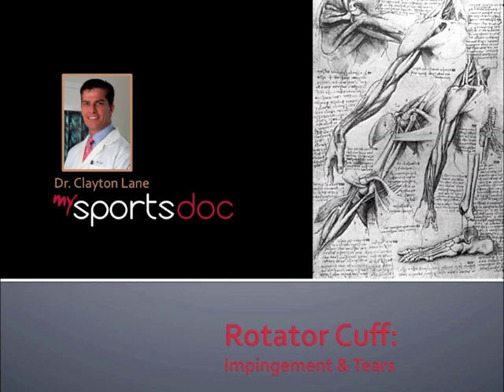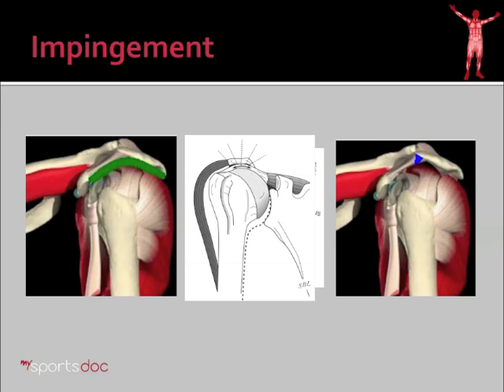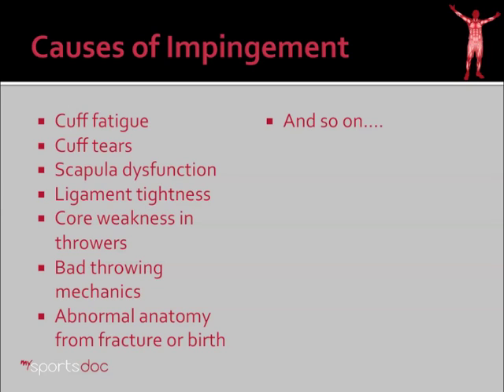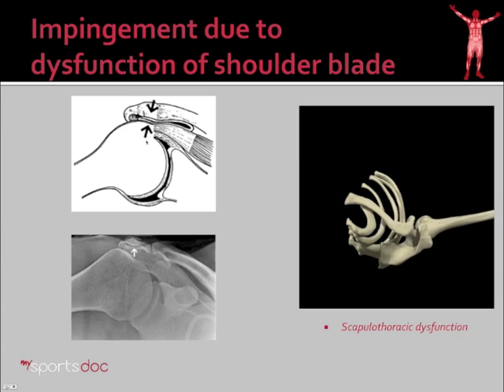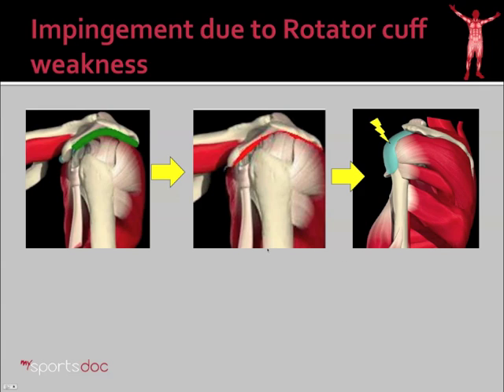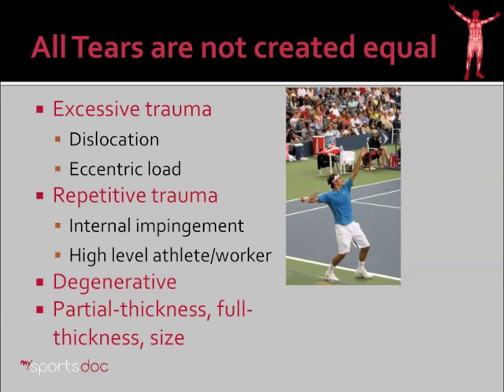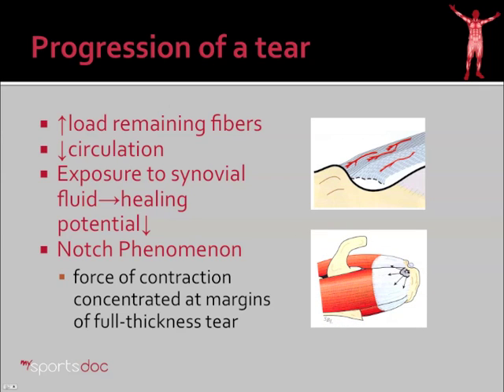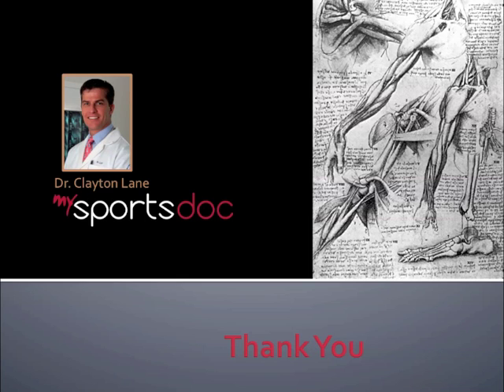Rotator Cuff: Impingement & Tears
Detailed description of impingement and how it can lead to rotator cuff tears.
435-BONE